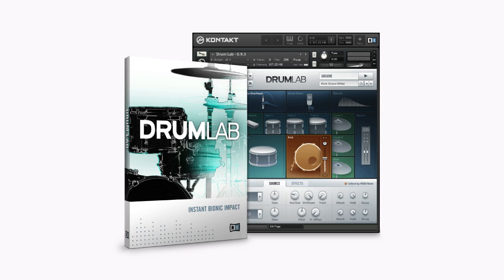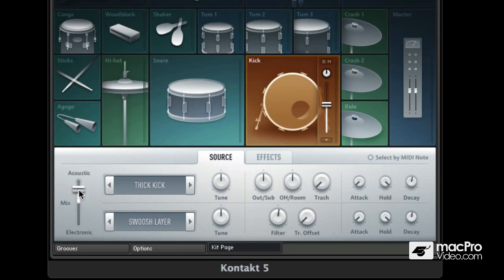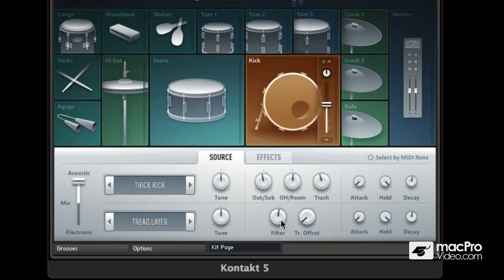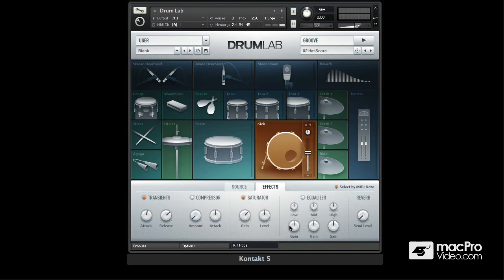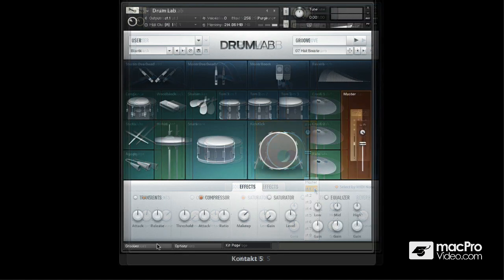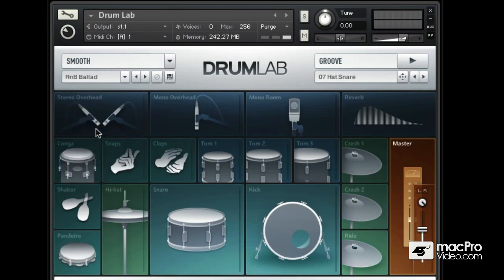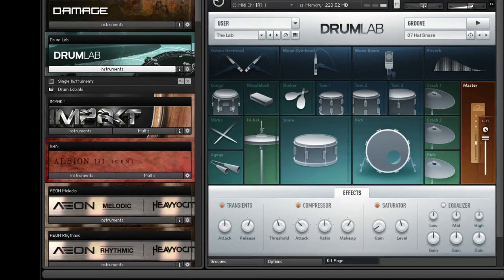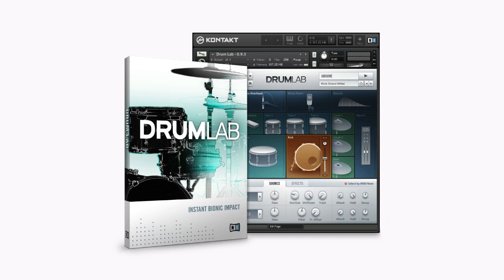DrumLab: An Introduction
Toby Pitman explores the interface and features in Native Instruments' new DrumLab.